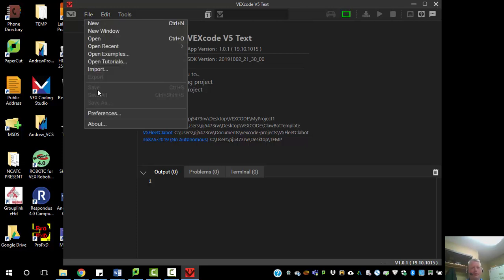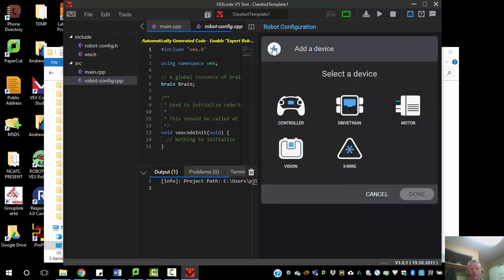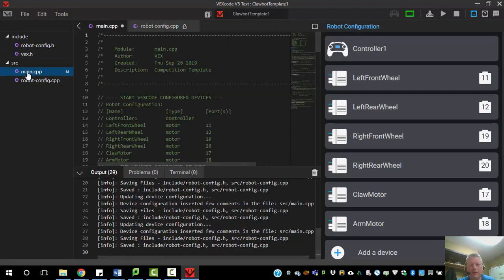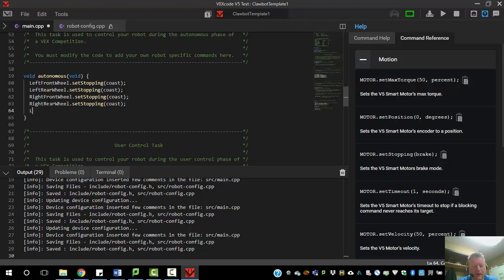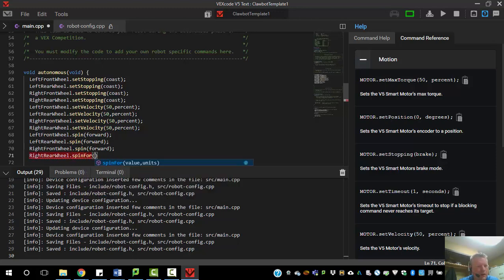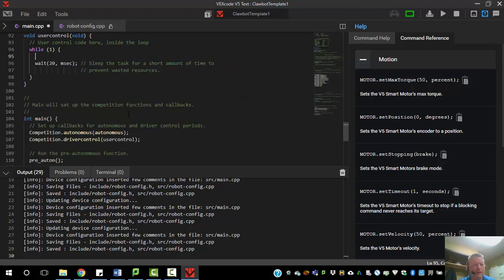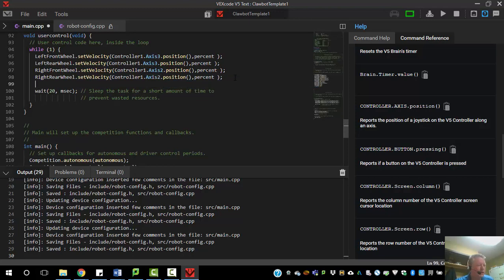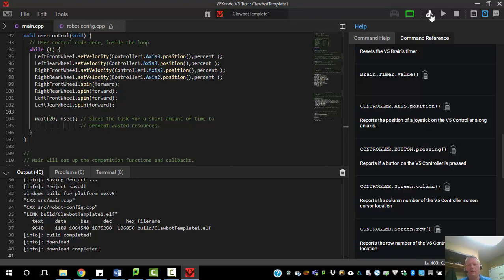Use Competition Template in VEXCode V5 Text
This is an introduction to programming using the  VEXCode V5 Text IDE.  It shows the competition template being used to write a simple autonomous and driver control program without the limits of the smart drive-train configuration.